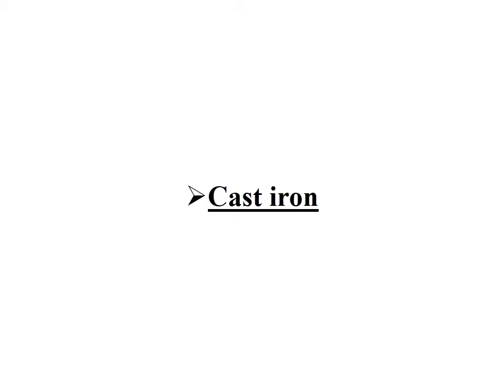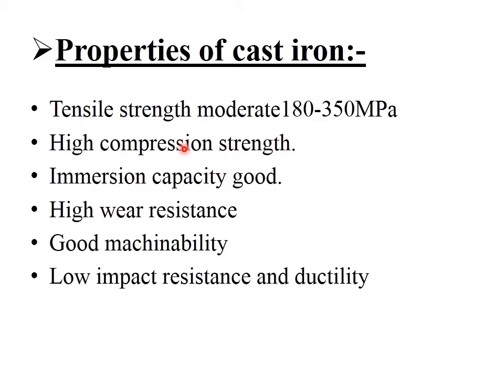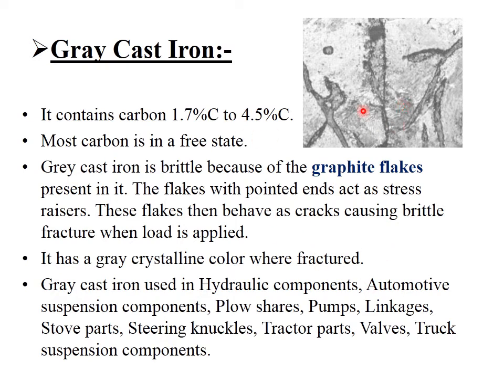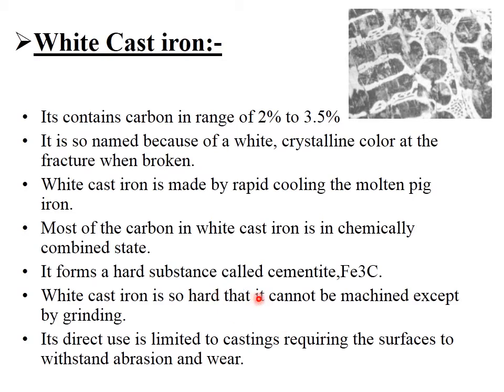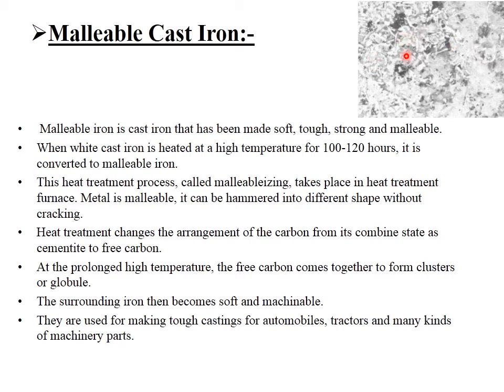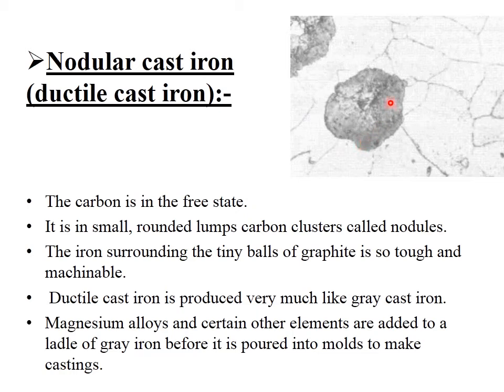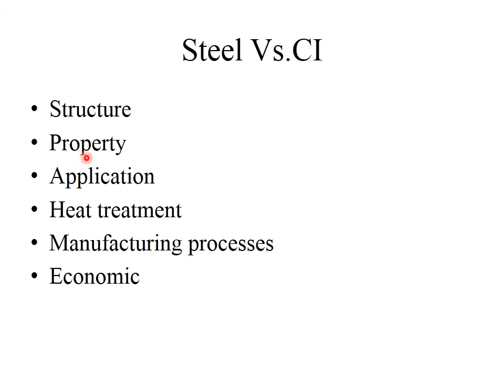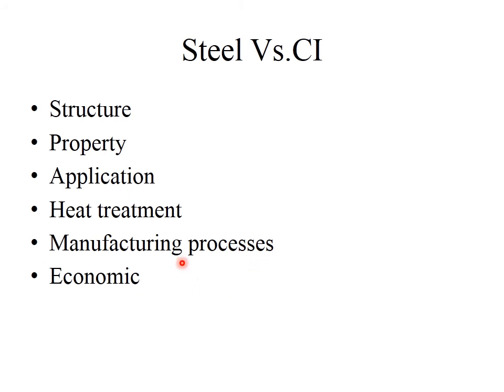SOT_2 Year mechanical_Engineering Metallurgy _Ferrous materials Part II_Cast Iron_10/04/20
Different types of CI with their structure, properties and applications are covered.  Moreover, the comparison aspects between steel and CI are presented.